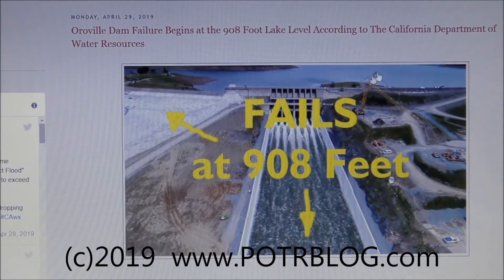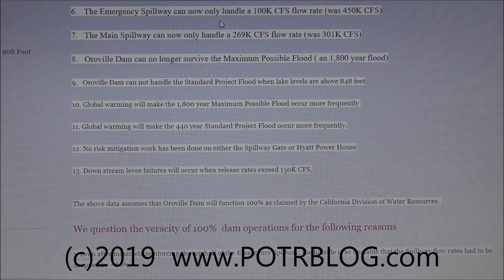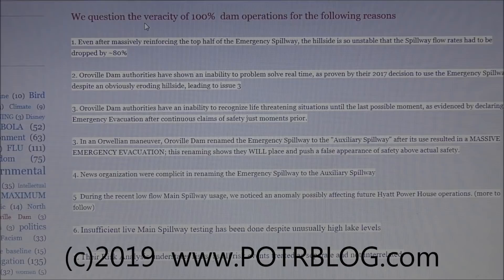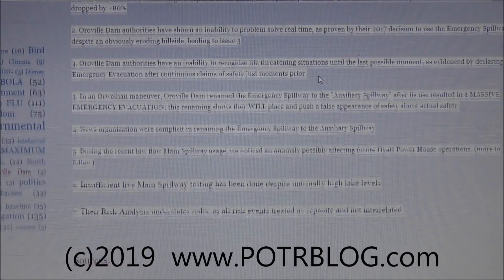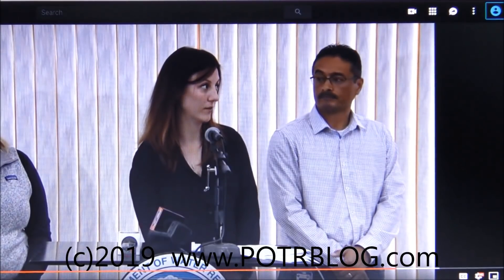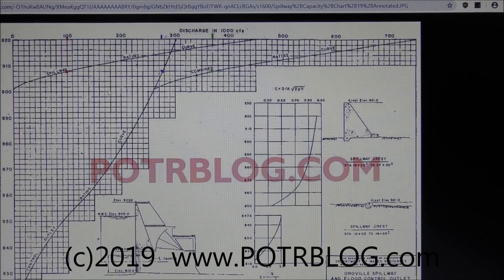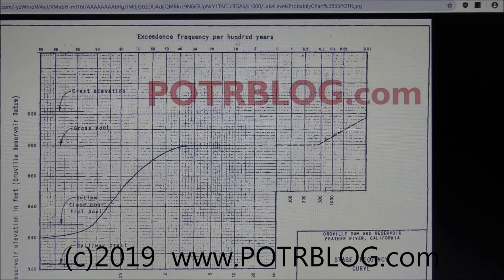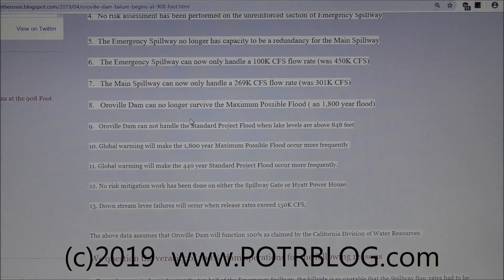Oroville Dam fails at 908ft says California DWR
Oroville Dam Failure Begins at the 908 Foot Lake Level According to The California Department of Water Resources

Information recently released by the California Division of Water Resources indicates that

1.  Oroville Dam failures will begin at the Emergency Spillway when lake levels reach 908 feet

2.  Oroville Dam failures will begin at the Main Spillway when lake levels reach 908 feet

3.  At a 899 ft lake level it only takes ~ 6 inches of rain in 21 hours to reach the 908 foot failure point

4.  No risk assessment has been performed on the unreinforced section of Emergency Spillway

5.  The Emergency Spillway no longer has capacity to be a redundancy for the Main Spillway

6.   The Emergency Spillway can now only handle a 100K CFS flow rate (was 450K CFS)

7.   The Main Spillway can now only handle a 269K CFS flow rate (was 301K CFS)

8.   Oroville Dam can no longer survive the Maximum Possible Flood ( an 1,800 year flood)

9.   Oroville Dam can not handle the Standard Project Flood when lake levels are above 848 feet

10. Global warming will make the 1,800 year Maximum Possible Flood occur more frequently

11. Global warming will make the 440 year Standard Project Flood occur more frequently.

12. No risk mitigation work has been done on either the Spillway Gate or Hyatt Power House

13. Down stream levee failures will occur when release rates exceed 150K CFS,

The above data assumes that Oroville Dam will function 100% as claimed by the California Division of Water Resources.

We question the veracity of 100%  dam operations for the following reasons

1. Even after massively reinforcing the top half of the Emergency Spillway, the hillside is so unstable that the Spillway flow rates had to be dropped by ~80%

2. Oroville Dam authorities have shown an inability to problem solve real time, as proven by their 2017 decision to use the Emergency Spillway despite an obviously eroding hillside, leading to issue 3

3. Oroville Dam authorities have an inability to recognize life threatening situations until the last possible moment, as evidenced by declaring an Emergency Evacuation after continuous claims of safety just moments prior.

3. In an Orwellian maneuver, Oroville Dam renamed the Emergency Spillway to the "Auxiliary Spillway" after its use resulted in a MASSIVE EMERGENCY EVACUATION; this renaming shows they WILL place and push a false appearance of safety above actual safety.

4. News organization were complicit in renaming the Emergency Spillway to the Auxiliary Spillway

5  During the recent low flow Main Spillway usage, we noticed an anomaly possibly affecting future Hyatt Power House operations. (more to follow)

6. Insufficient live Main Spillway testing has been done despite unusually high lake levels

7. Their Risk Analysis understates risks, as all risk events treated as separate and not interrelated.